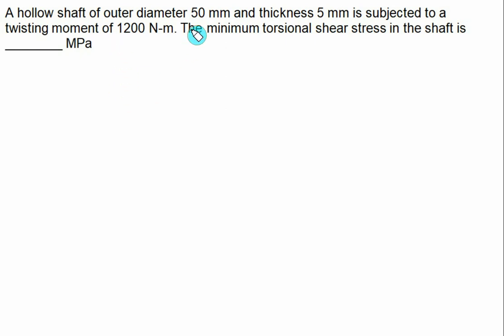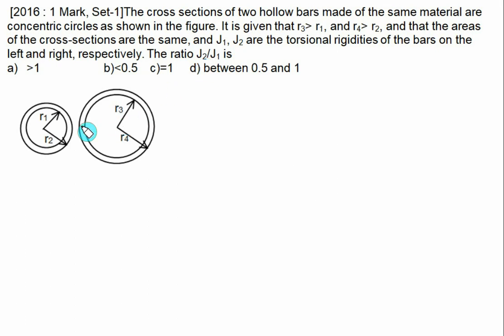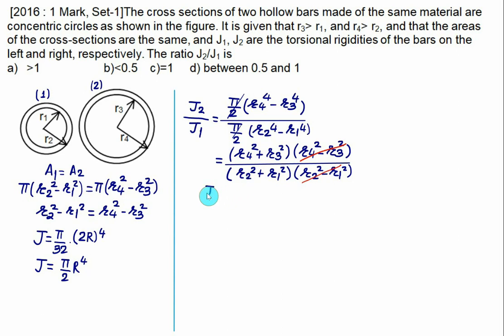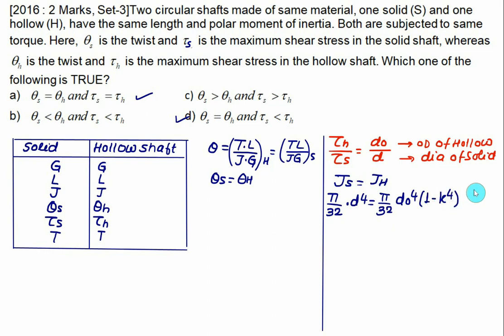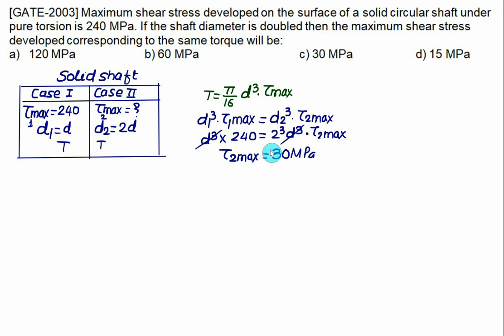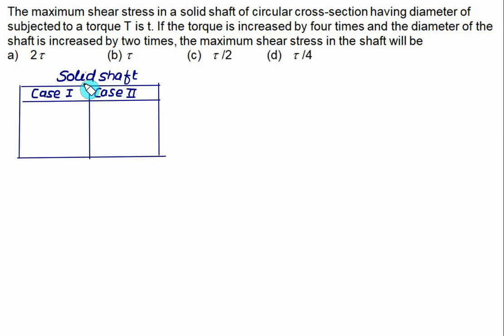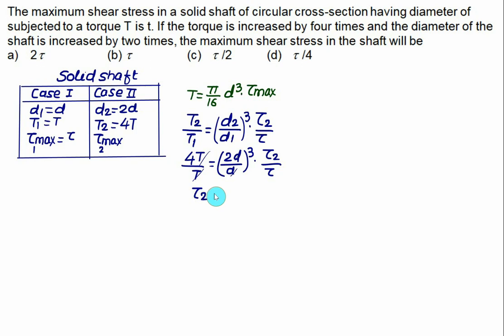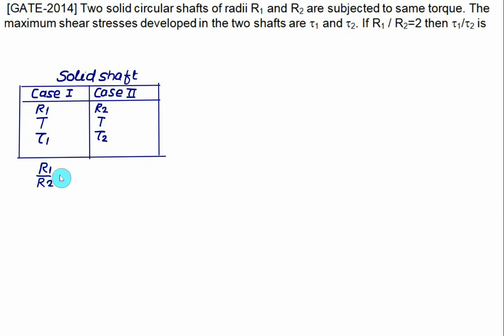Torsion 04 Simple Numerical on Torsion Formula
Simple Numerical on Torsion Formula like finding shear stress for solid and hollow shaft , comparison between solid and hollow shaft